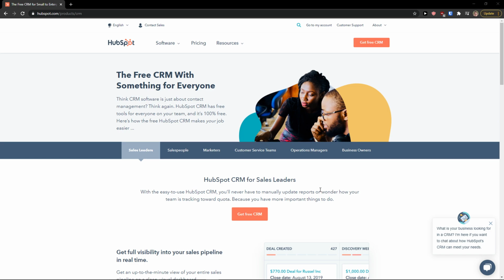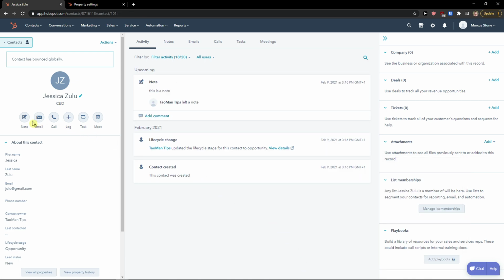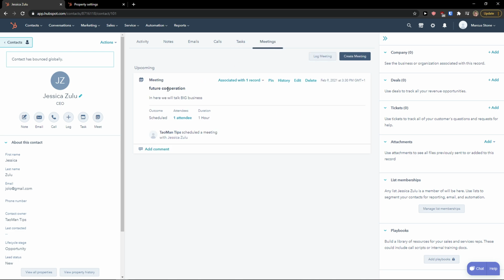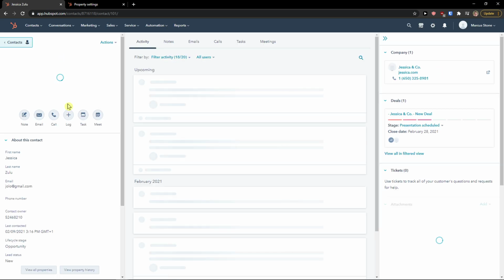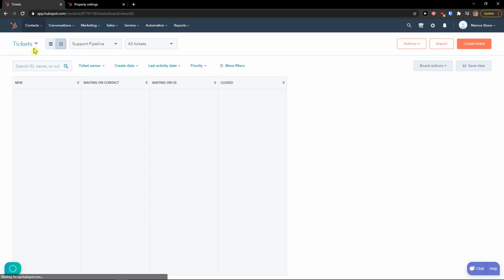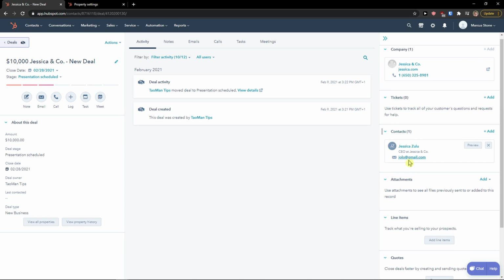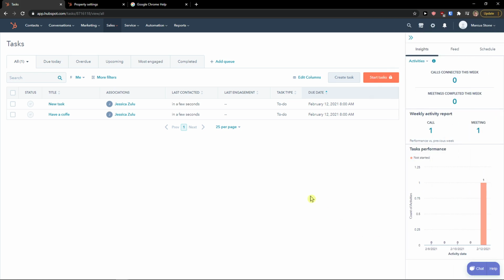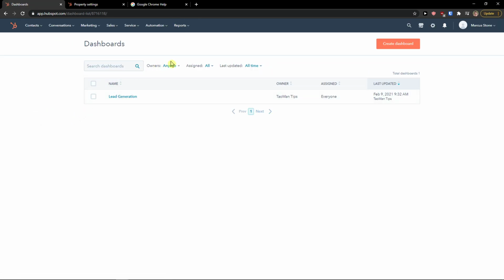How To Use HUBSPOT CRM - Learn HUBSPOT Under 20 minutes!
‏‏‎ ‎ In this video you will learn how to use Hubspot CRM

GET AMAZING FREE Tools For Your Youtube Channel To Get More Views:
Tubebuddy (For GROWTH on Youtube):